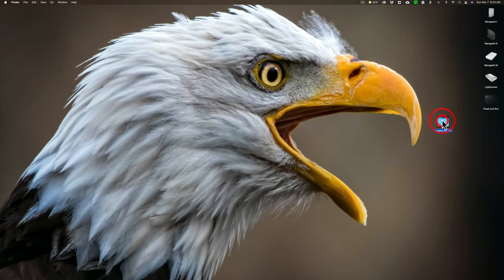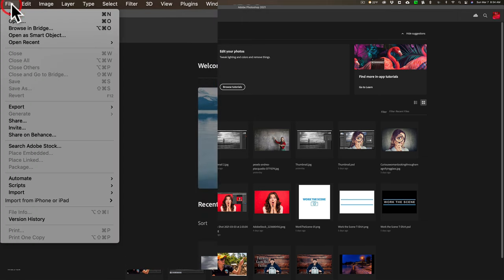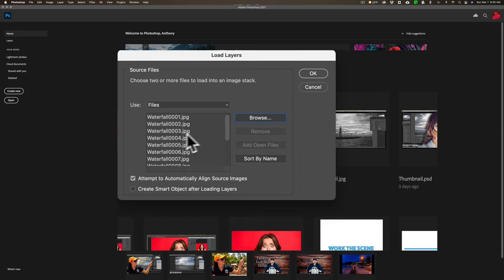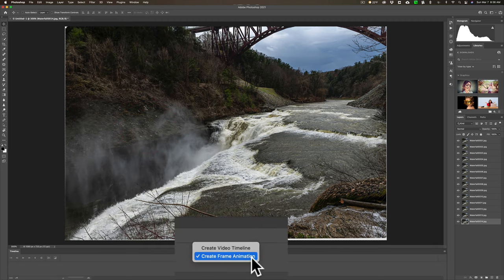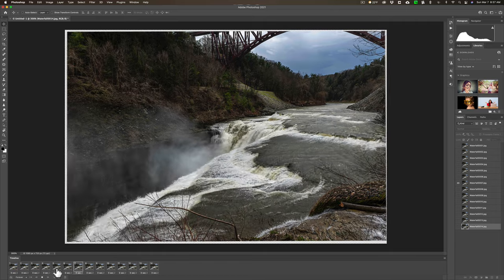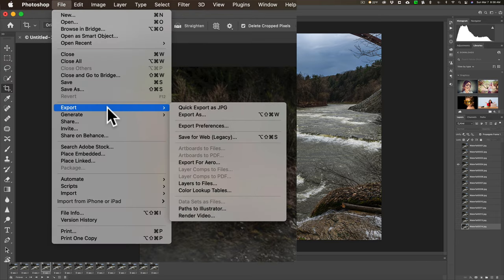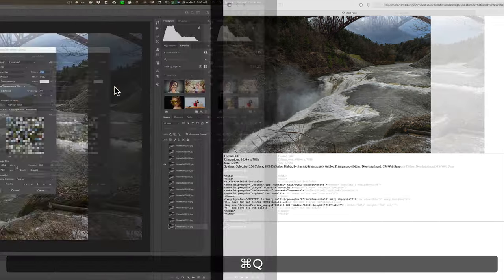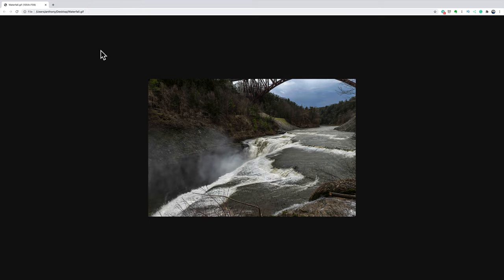How To Create an ANIMATED GIF in Photoshop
In this tutorial, I demonstrate how to create an animated GIF in Photoshop from a number of consecutive images.

Thank you to everyone that emailed me after I posted my last Photoshop video telling me that I was pronouncing "GIF" incorrectly. I do not know what I'd do without you. ;)

Seriously though, thank you to those that also told me I was incorrect when, in that previous video, I stated that one cannot create an animated GIF from images using Photoshop.

To save 10% on your purchase of CleanMyMac X:

1.
4. The prices will be reduced and you’ll be able to select the license and proceed with the payment